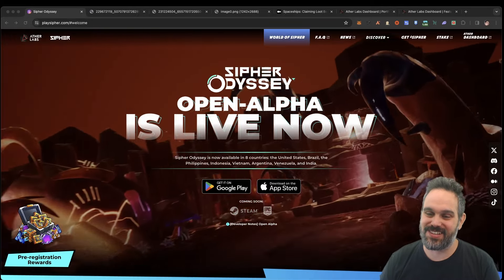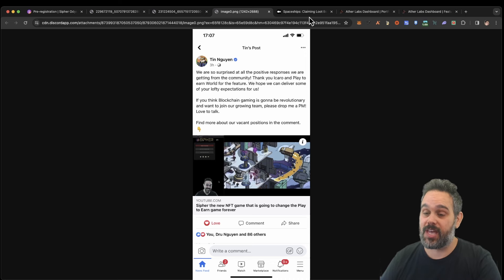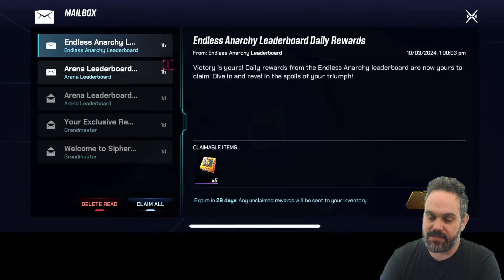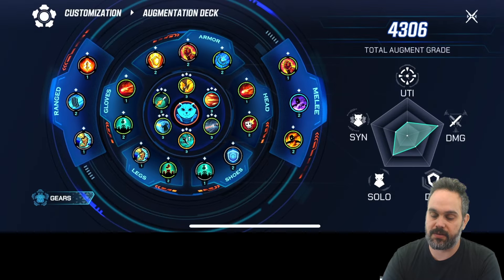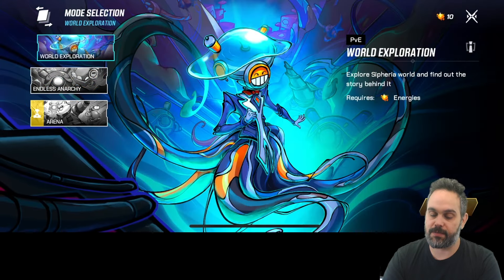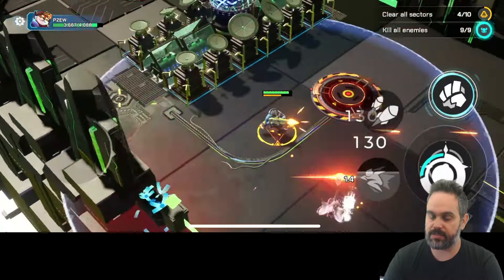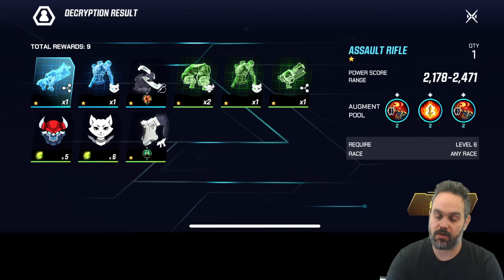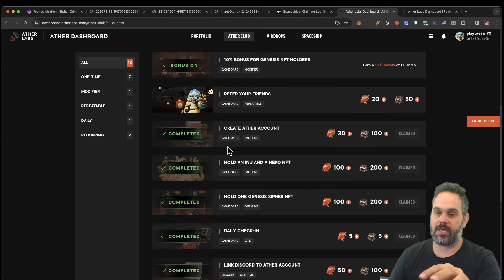Sipher Odyssey what happened after 944 days!? Unlock FREE exclusive reward | Open Alpha already out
Get free 20 EXP and 50 NC once you reach level 5

🚀 Dive into the world of Sipher with our exclusive insider guide! In this video, we reveal how you can secure over $200 worth of game assets absolutely FREE, just by pre-registering. No draws, no gimmicks - these assets are yours for the taking, and we'll walk you through every step of the process. 🎮

Sipher is now in open Alpha and available in 8 countries (USA, Brazil, Philippines, Indonesia, Vietnam, Argentina, Venezuela, and India) - but don't worry if you're not from these locations; we've got a hack to get you in on the action no matter where you are.

🔥 From the game's history to exclusive gameplay footage, gear customizations, and live openings of loot boxes, we cover it all. Be one of the first to dive into this exciting new game, enhance your gaming experience with rare NFTs, and take part in special events for even more rewards.

👾 But that's not all - join us as we explore daily missions, weekly challenges, and show you how to climb the ranks on the leaderboard to win big. Plus, don't miss out on our referral link below for bonus XP and Nano chips to get you started on your journey to becoming a top player in the Sipher universe.

💡Remember, spots are limited, and these assets won't be available forever. Click the pre-registration link below, follow our step-by-step guide, and embark on an epic adventure in Sipher.